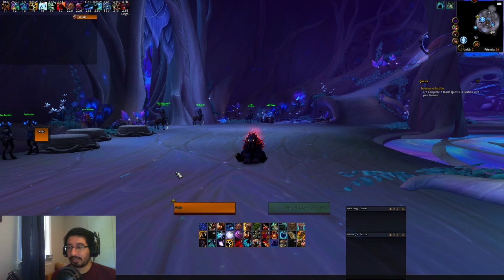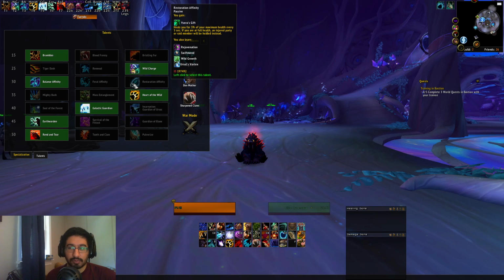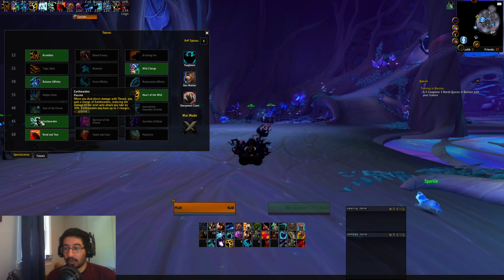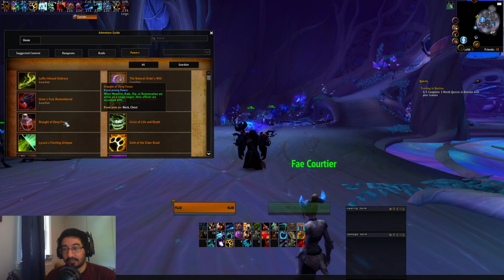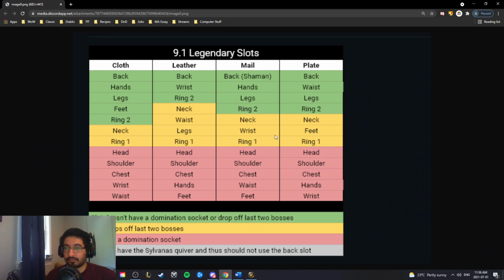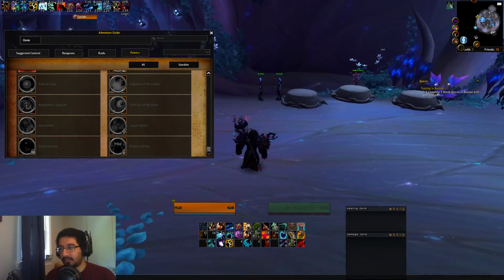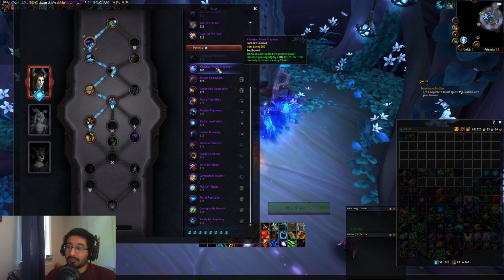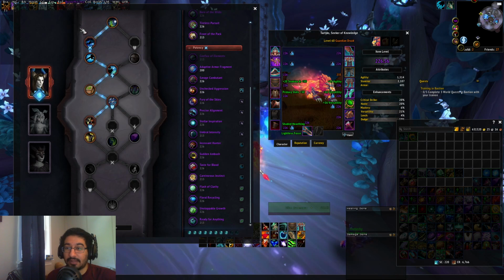9.1 Guardian Druid M+ and Raid Basics | Talents, Legendary Powers, Covenants and More!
In this video I go over some tips for new and old Guardian druid players alike, discussing when and where to use certain Talents, Legendaries, and Conduits, as well as the Covenant situation.

0:00 Talent Selection
8:16 Legendary Choices
11:51 Domination Gear and Sockets
13:37 Gearing and Stat Priority
15:07 Conduits
19:21 Covenants